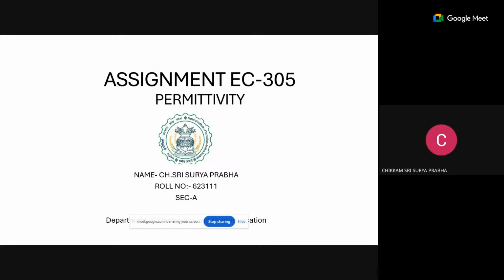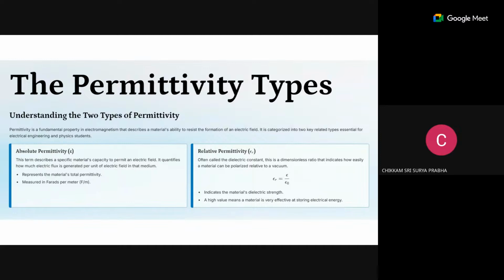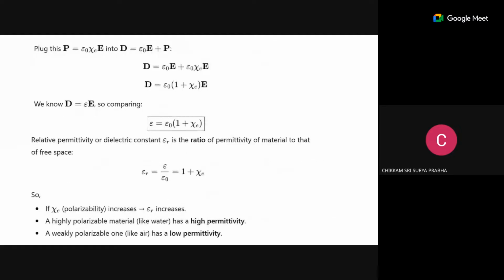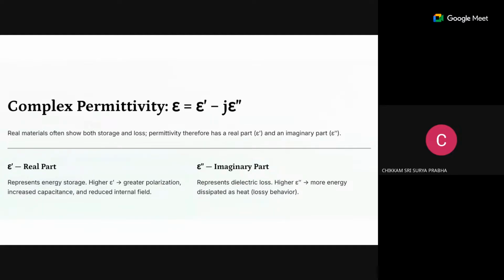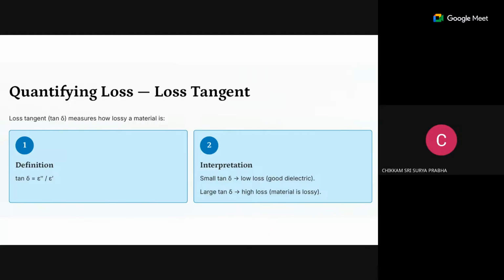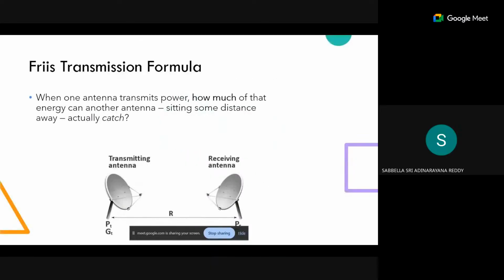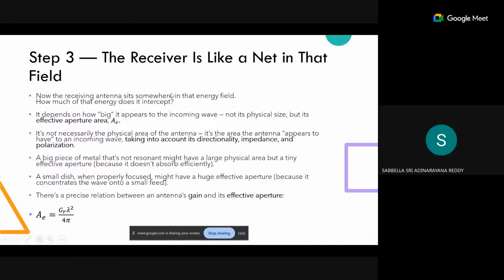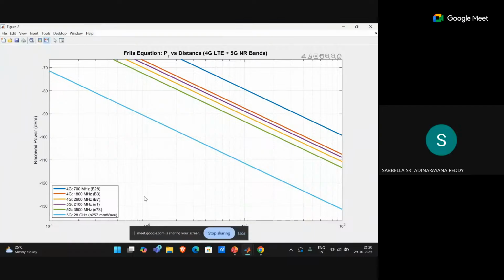EC305 ANTENNA THEORY